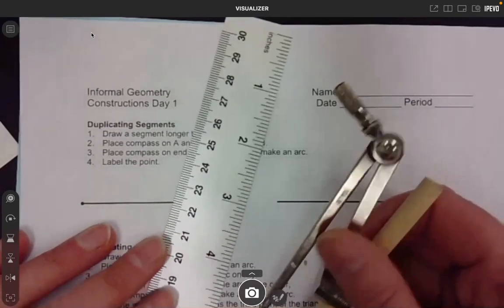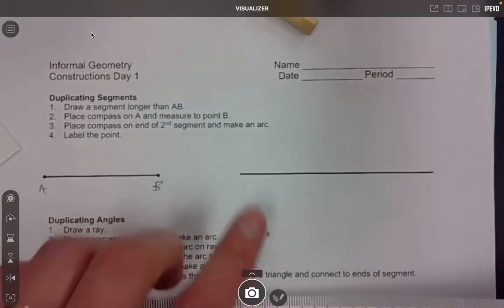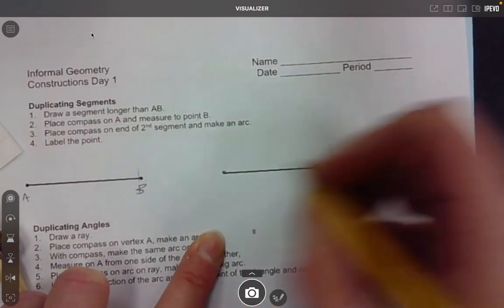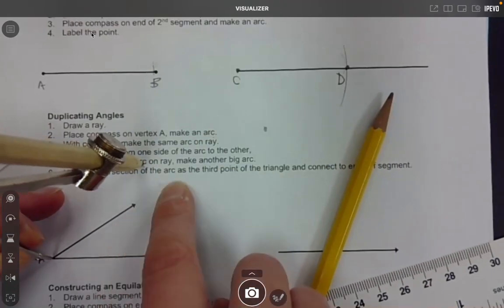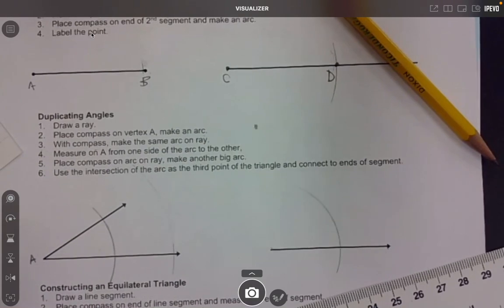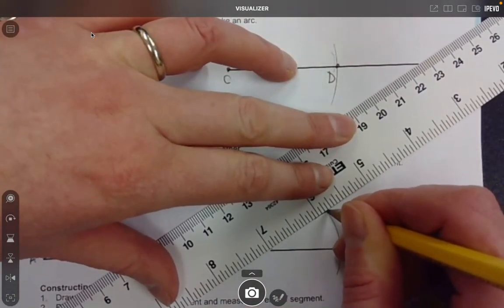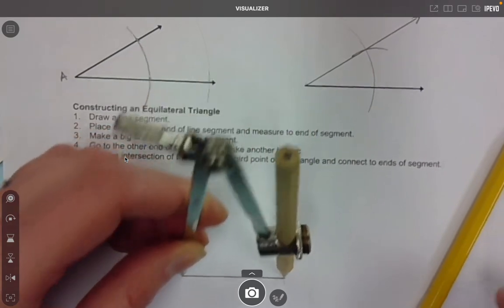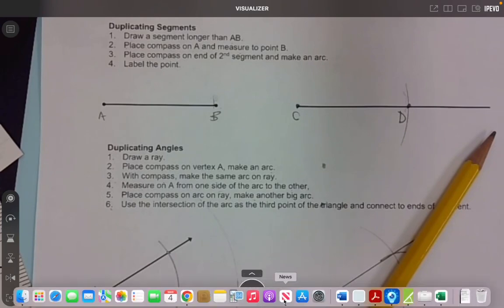Informal Construction Notes 1